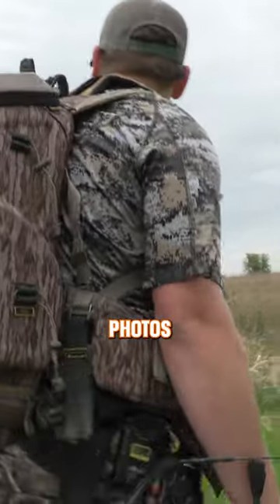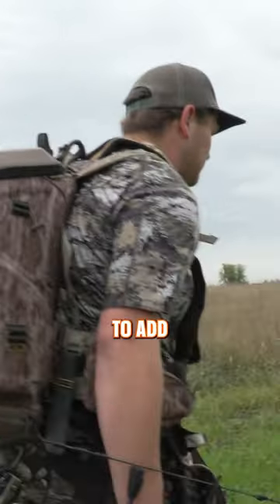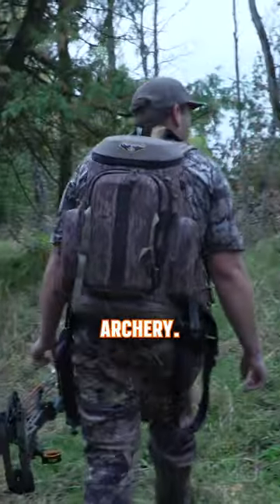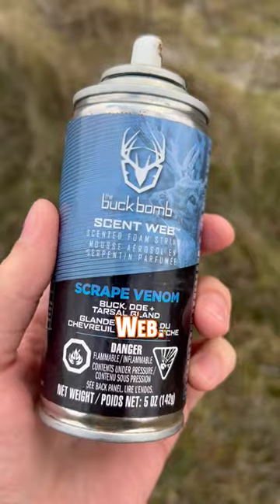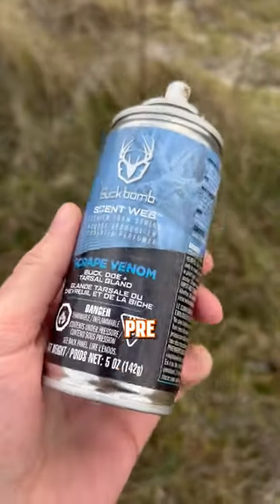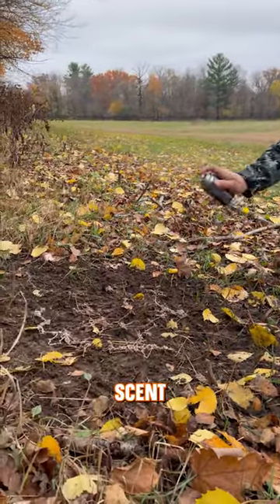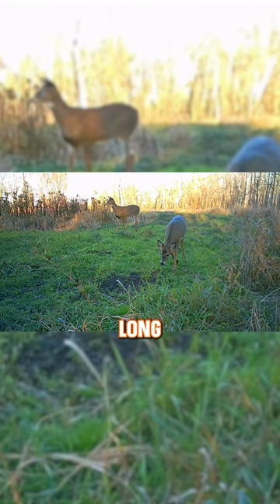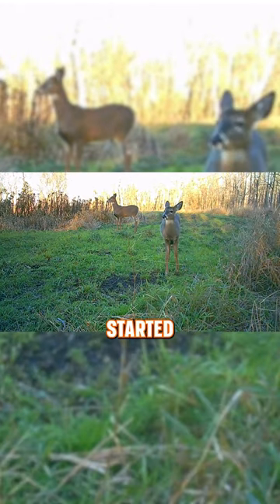I used this to get more trail cam photos!📸🦌